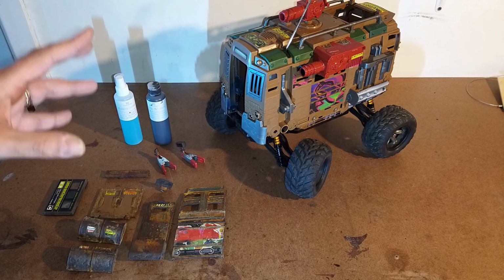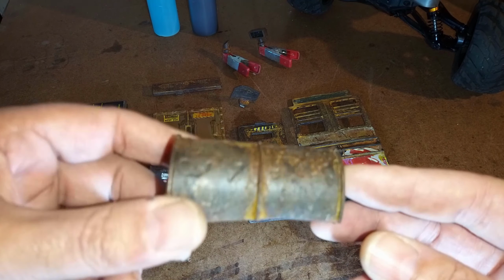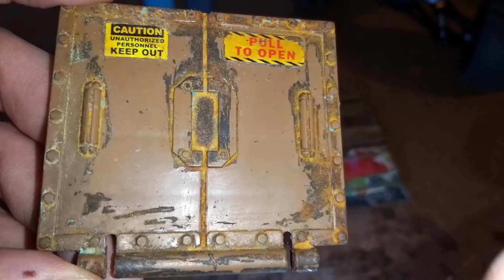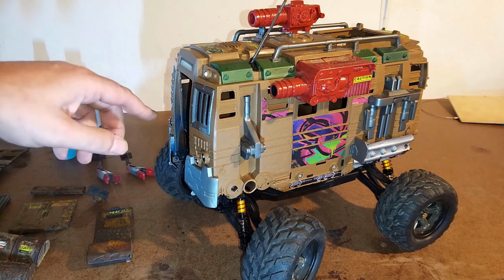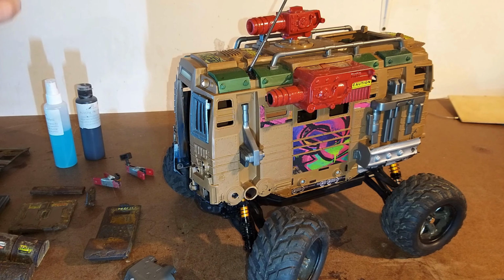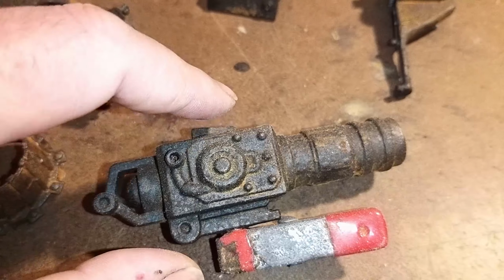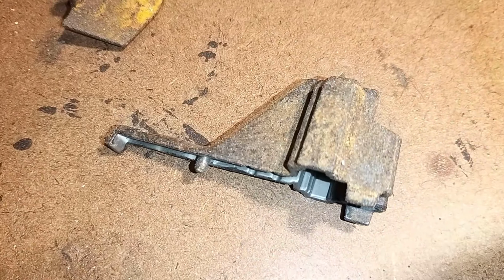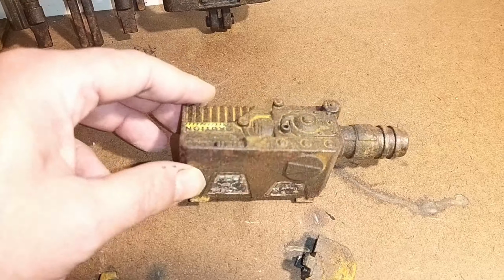TMNT ShellRaiser RC Truck Project - Part 6 - Weathering